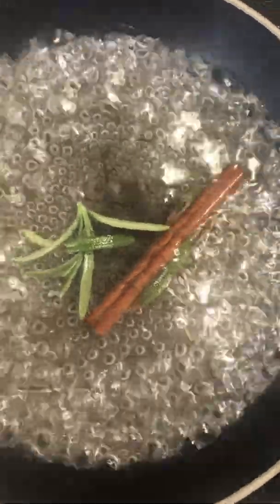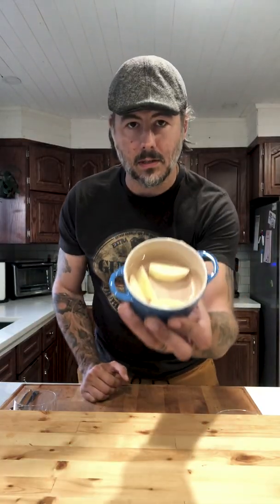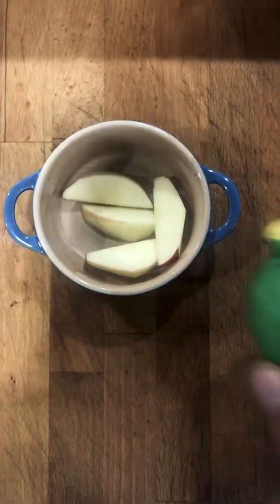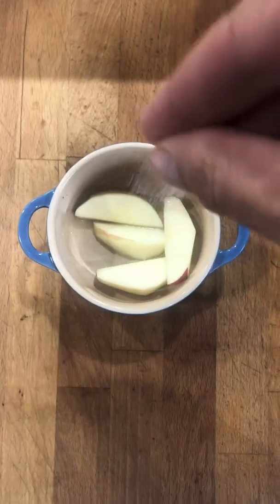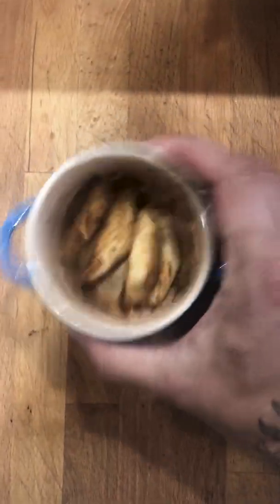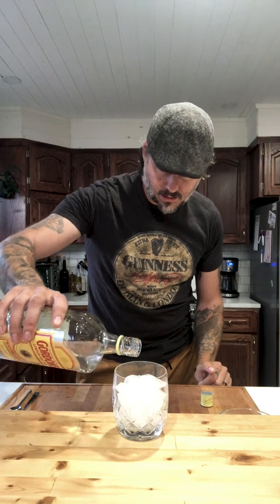How to make a torch-burnt Muttering Pines Negroni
Learn how to make a mediocre twist on a classic cocktail recipe. All you need is Gin, Campari, Sweet Vermouth, apples, cinnamon, a vice, a torch (or forge), and friends who will say nice things to you after they drink it.

Ingredients:
Ice
Equal parts gin, campari, and sweet vermouth
Table spoon of the simple syrup (sugar, water, cinnamon stick, rosemary boiled down)
Carmelized cinnamon apples (apples, sugar, lime juice, and cinnamon)